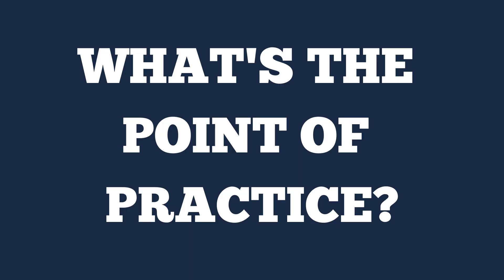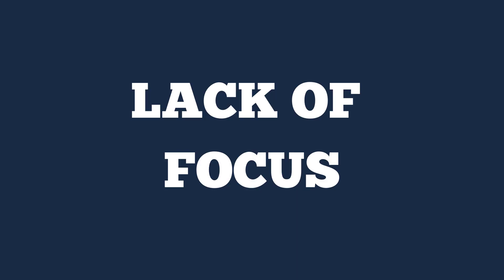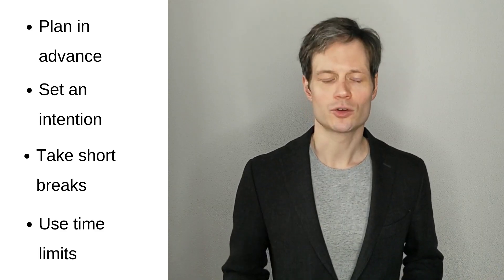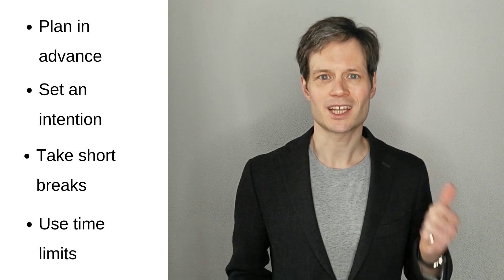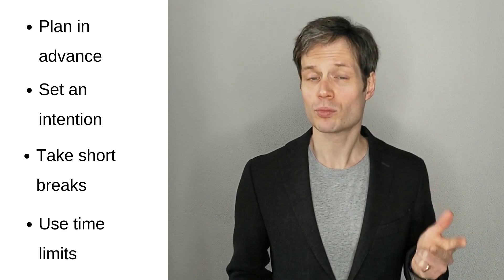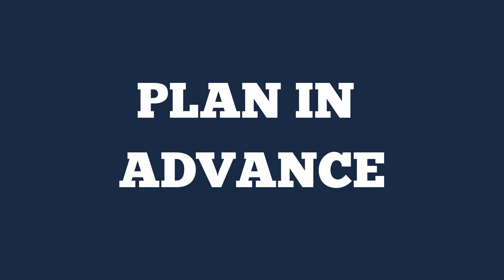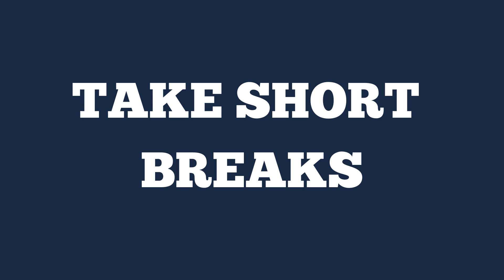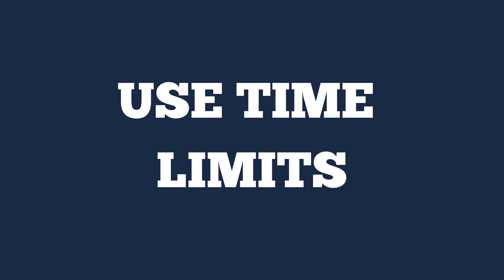Improve your music practice quality (so others notice the results)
Easy and actionable music practice tips that will help you make much faster progress by improving the quality of every practice session - a much more effective approach than simply trying to do MORE practice.

The whole point of a music practice routine is to help you learn new material so that it sticks in the long-term. And so that you know that material deeply enough to use it effectively in real situations.

It doesn't matter HOW MUCH music practice you do. Neither of these things is going to happen unless your practice sessions have a sufficiently high quality. This means that you maintain concentration while you practice and that you stick with topics for long enough to really learn them in depth.

This video shows you how to make sure you achieve this sort of quality in all of your practice sessions by: planning in advance; setting an intention; taking appropriate breaks; and setting time limits for topics.